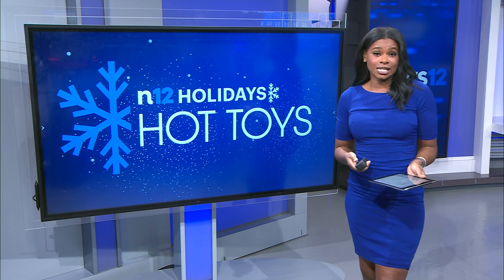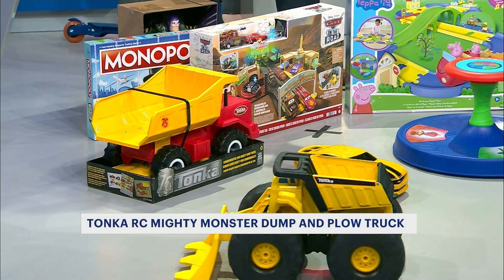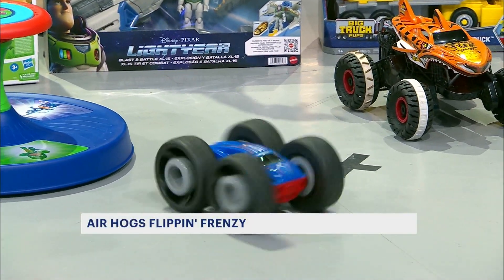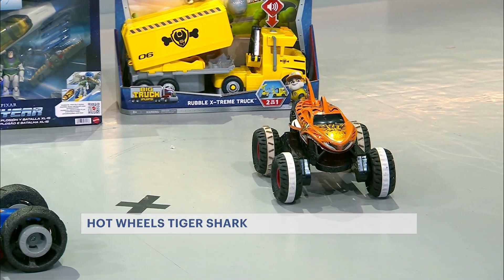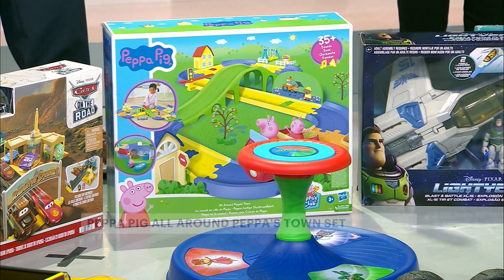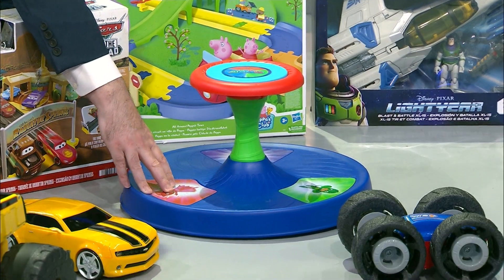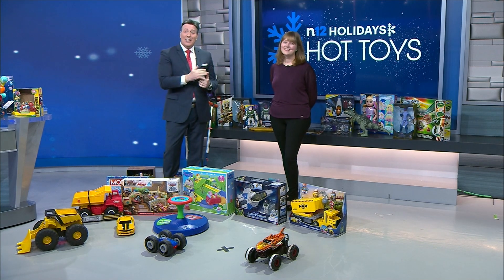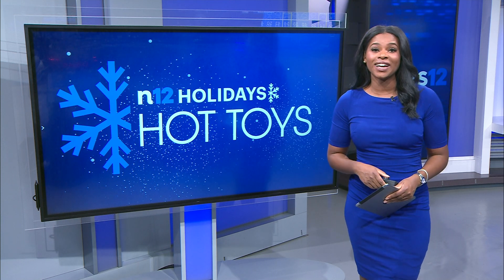Hot Toys: Fun and easy-to-use remote control cars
News 12's Eric Landskroner spoke with Laurie Leahey, senior editor for Toys, Tots, Pets & More, about the some of this season's trending toys.